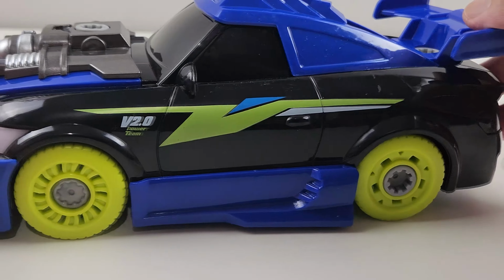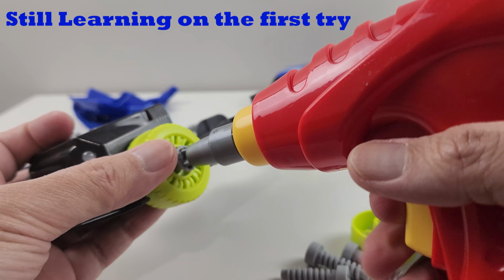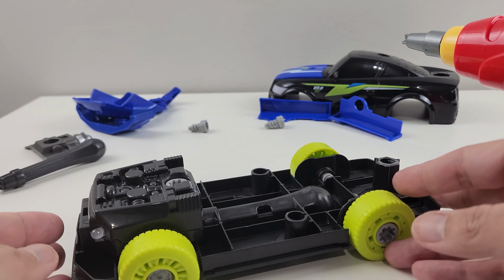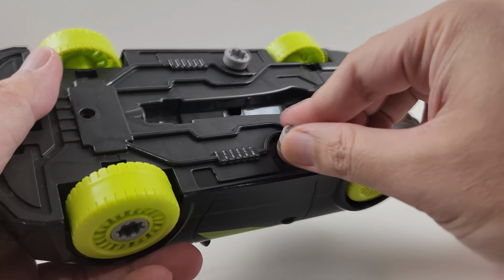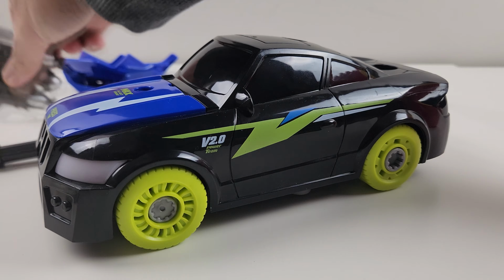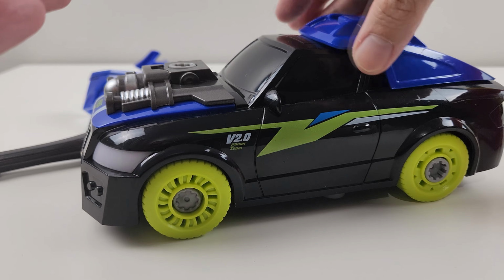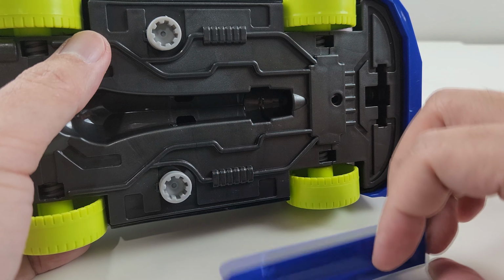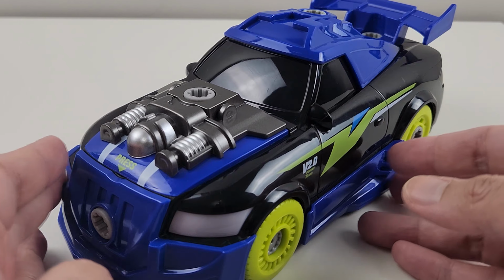Playing with Take Apart Turbo Race Car Kit